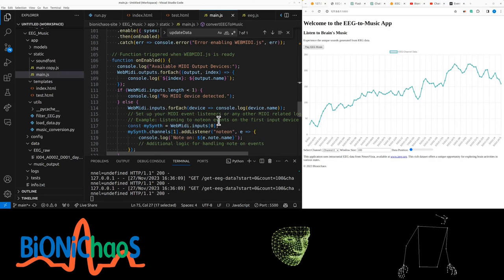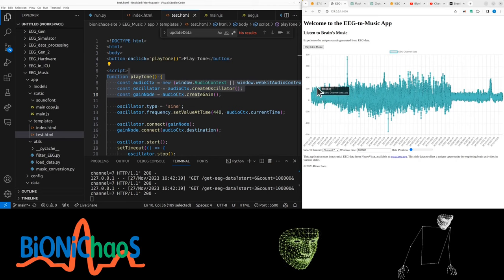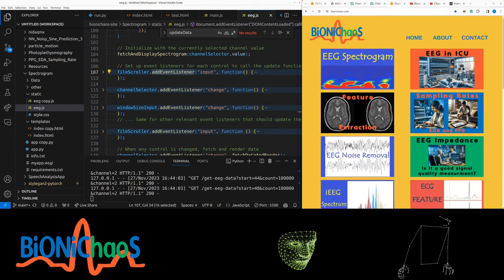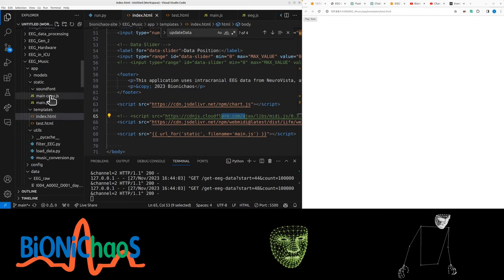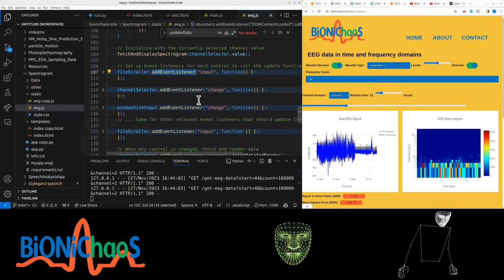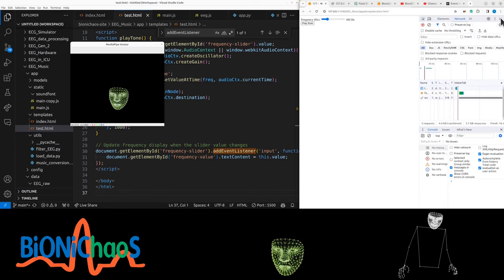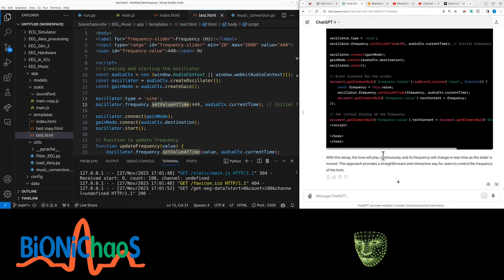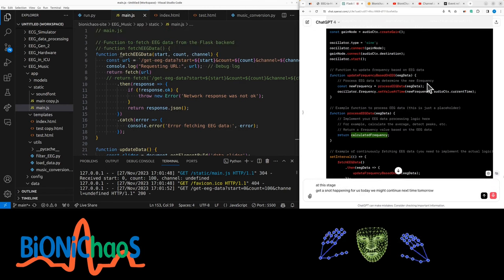From Brainwaves to Sound Waves - EEG into Music Converter - Web App Development - Part 6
In this video, I delve into the challenge of converting EEG data into music. I encounter issues with sending too many requests while scrolling and work on optimizing the process. My goal is to create an interactive experience where changing the position within the EEG file or window size dynamically alters the music generated. I demonstrate a simple sine wave sound generator in a browser and discuss integrating EEG data to control the frequency of the sound. I explore different approaches, including starting from scratch or modifying existing code, to achieve a more responsive and interactive application. The video also covers the technical aspects of EEG data processing, real-time data handling, and audio synthesis, aiming to create a seamless integration of EEG data and music generation.

Timestamps:
(00:00) Introduction to EEG to music conversion challenges
(00:16) Concept of converting EEG data into music
(01:03) Testing sound generation with sine waves
(01:18) Combining EEG data with sound generation
(02:09) Making the application more interactive
(03:00) Considering different approaches for the project
(04:00) Discussing code structure and performance issues
(05:09) Improving data handling and responsiveness
(06:02) Comparing different application versions
(07:02) Ideas for continuous music generation from EEG
(08:01) Implementing continuous tone generation
(09:06) Strategies for segmenting and generating tones